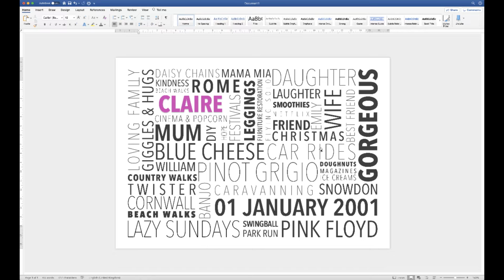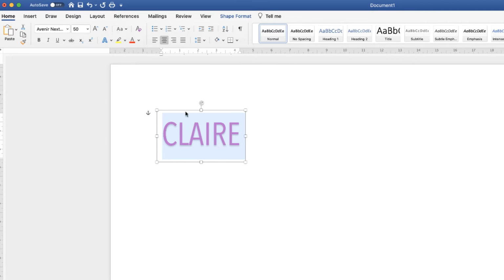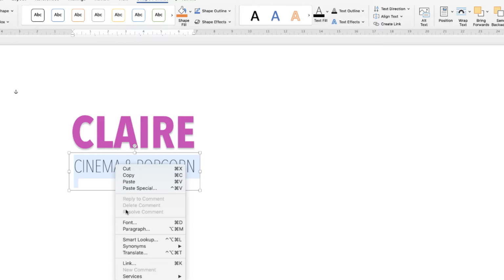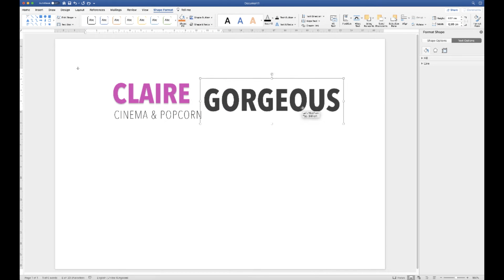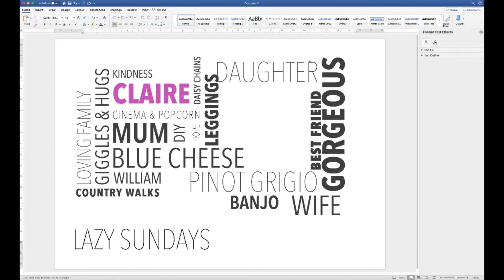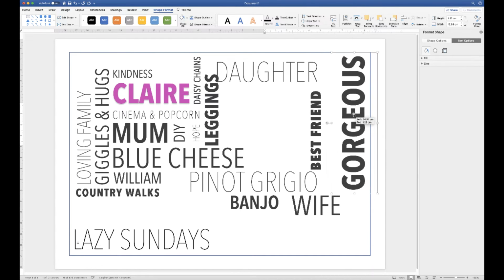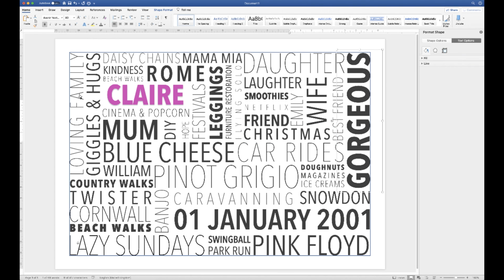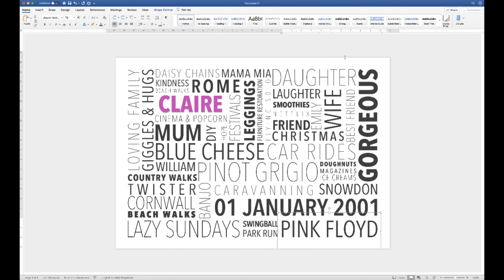How to create Typography in Word | Typography Gift | Microsoft Word Tutorials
Learn how to create Typography in Word in this easy to follow tutorial.  Learn how to insert text, change themes, sizing and weight of text to fit the spaces.  Learn how to rotate the text, change colour and create a border guide for your project.